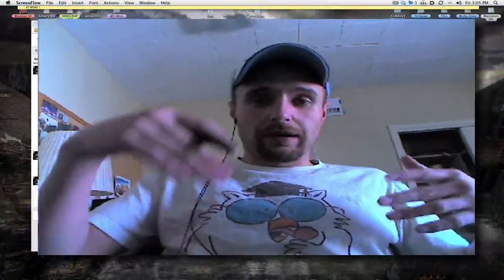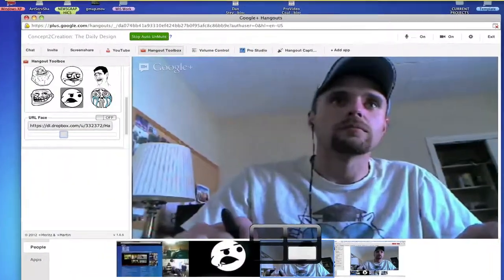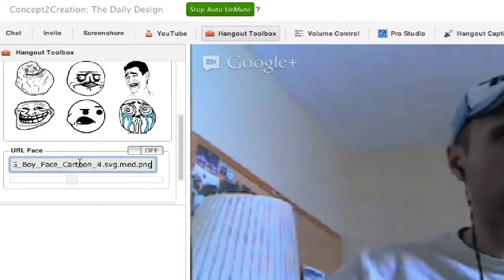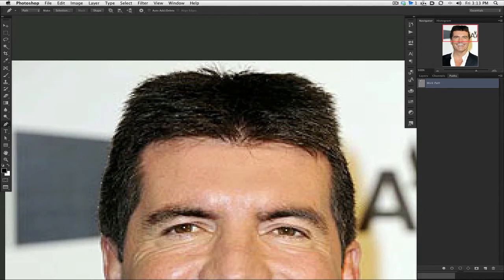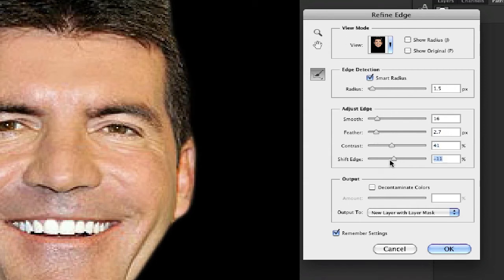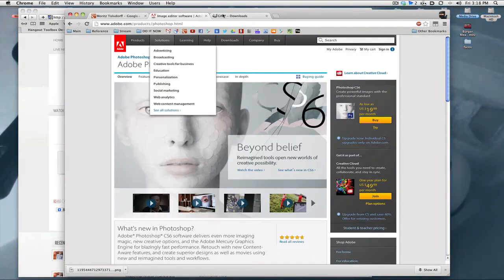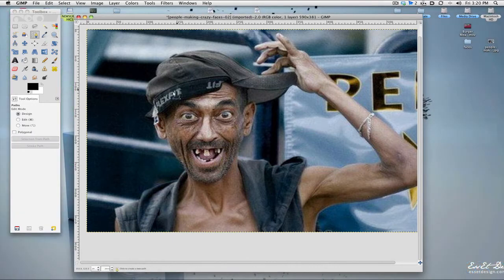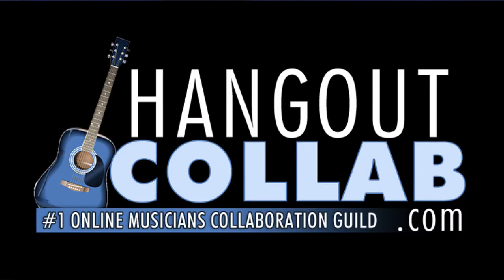HOWTO - Make Face Maskes in G+ Hangouts (Using Hangout Toolbox)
Hangout Toolbox
Special Thanks to Moritz Tolxdorff & Martin Thielecke for developing this Hangout App!